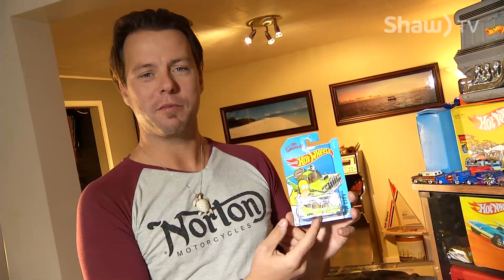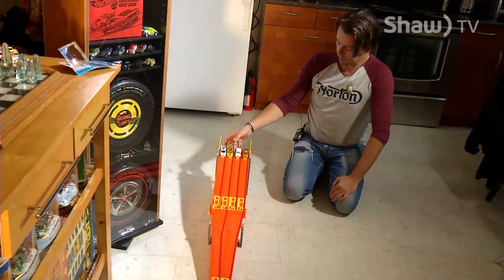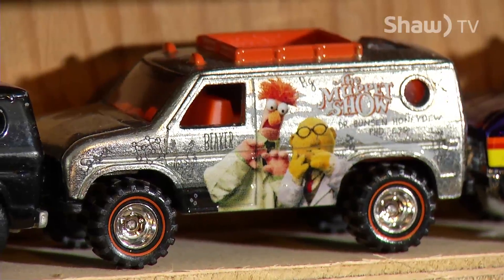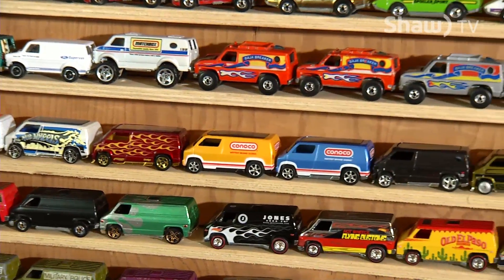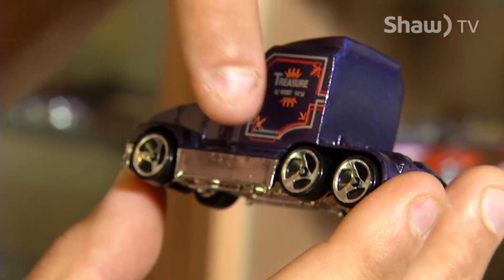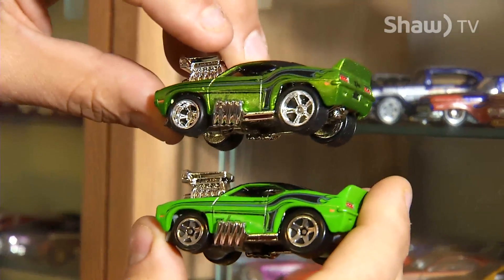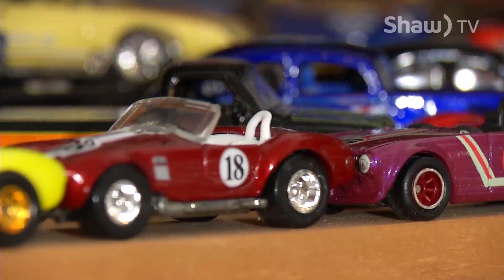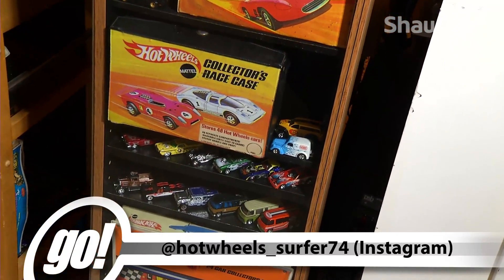Hot Wheels Collector - Shaw TV Nanaimo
TJ is a hot wheels collector, but not for their value – he likes them shiny and new, but loves them more if they beaten and played with, as long as he can learn the story behind each car and the kids that played with them.